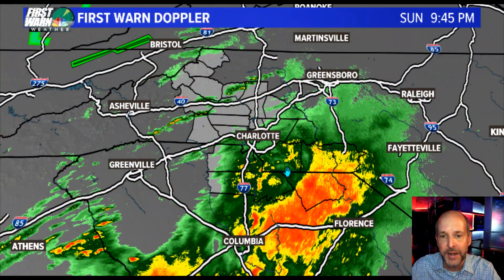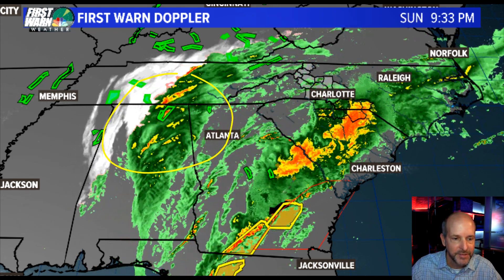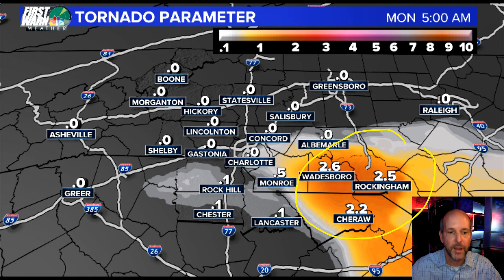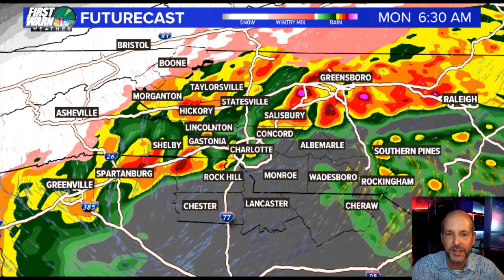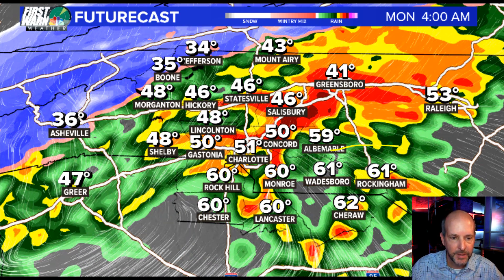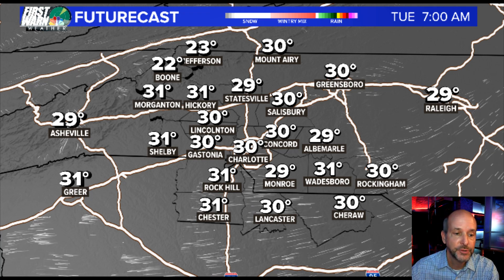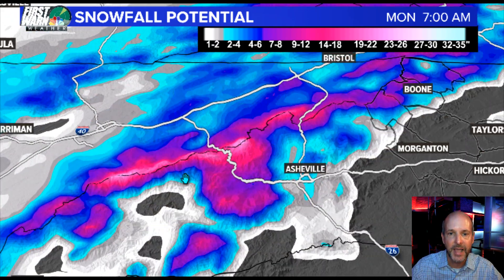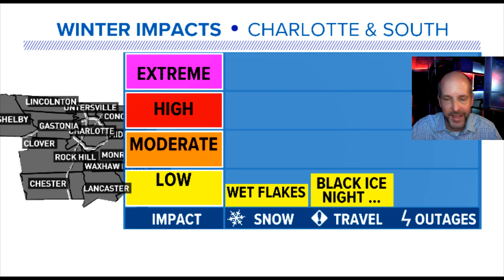Sunday night WX VLOG 1/2/2022: Storms, rain, and snow on the way for the western Carolinas.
Sunday night WX VLOG 1/2/2022: Storms, rain, and snow on the way for the western Carolinas. We are about to have a wild 24 hrs of thunderstorms, rain, windy, and even heavy snow depending on where you are in the Carolinas.